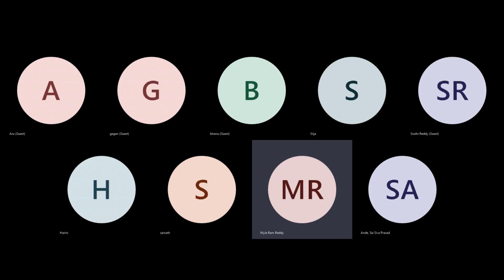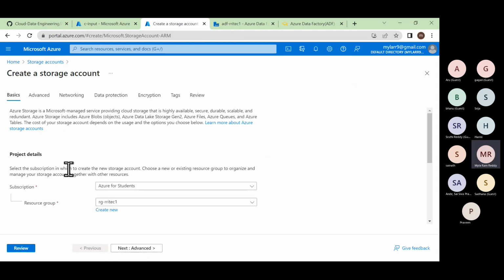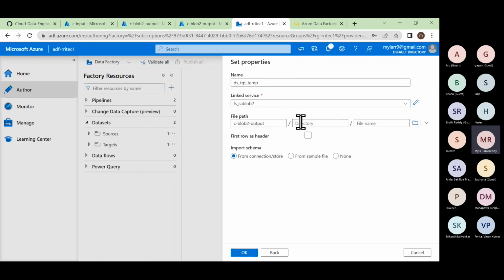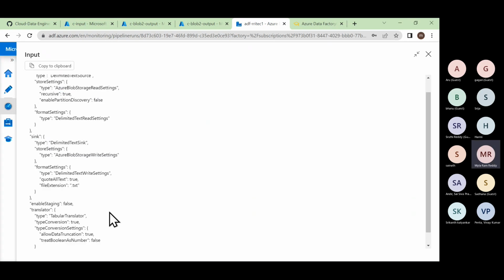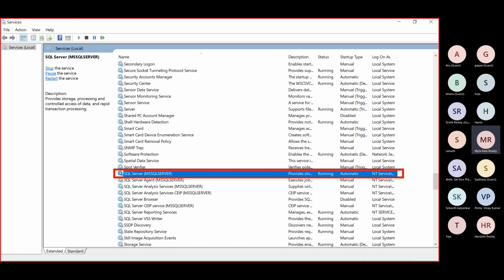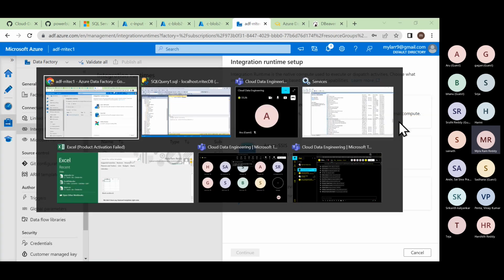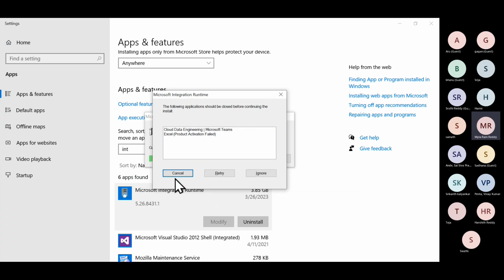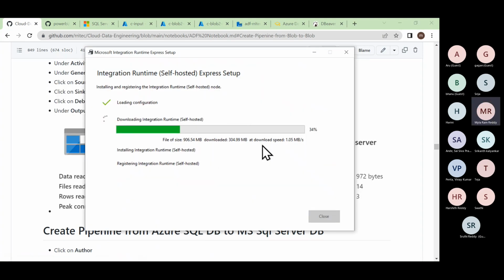Blob to blob pipeline and self hosted IR